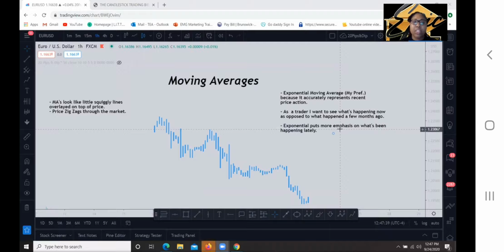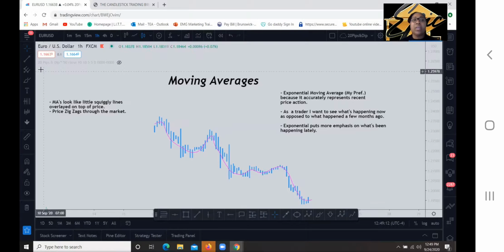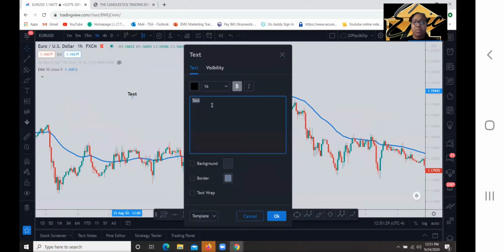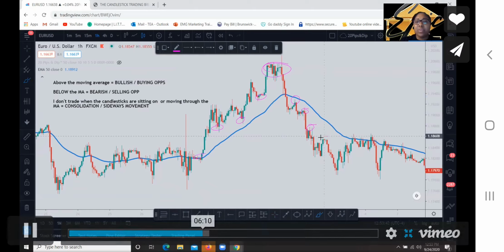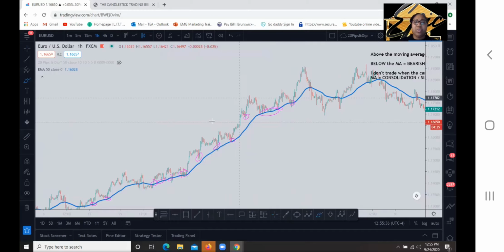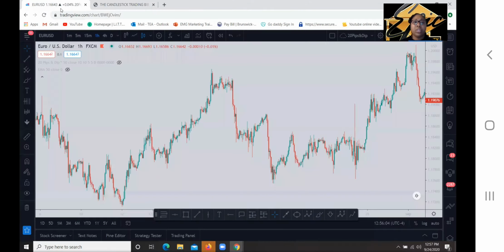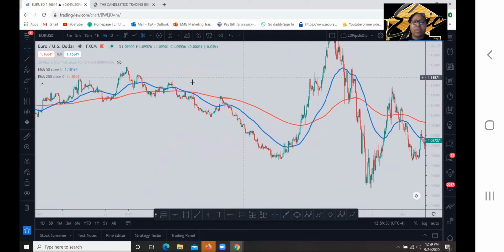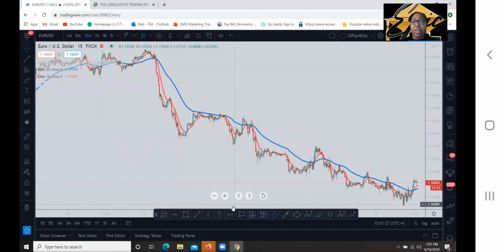April 24, 2021